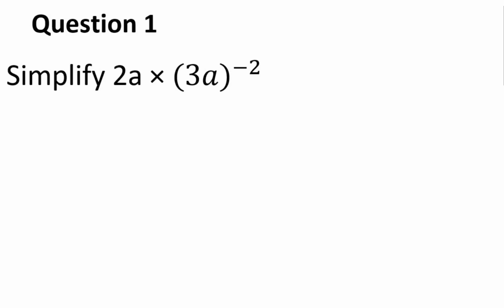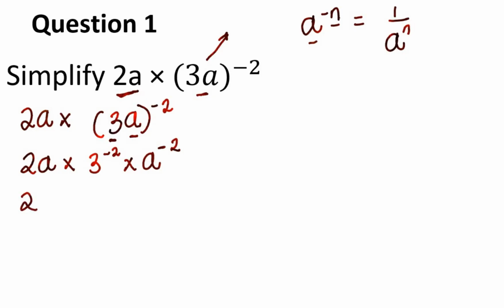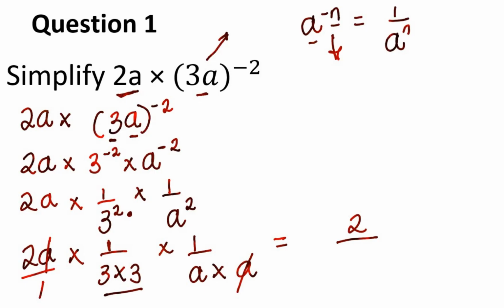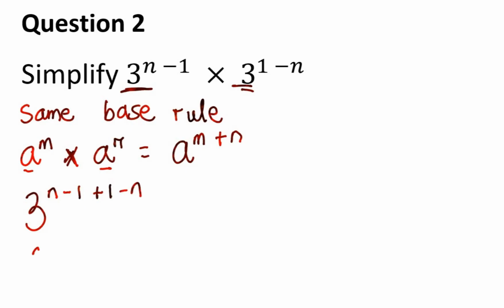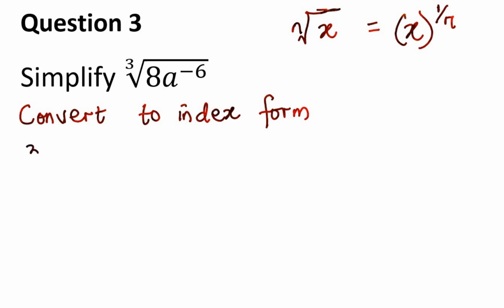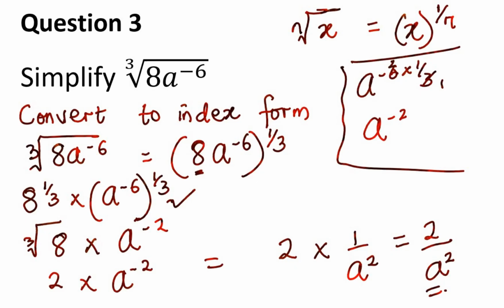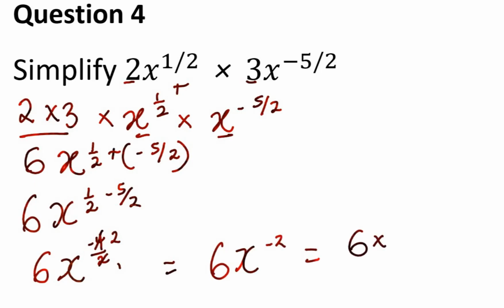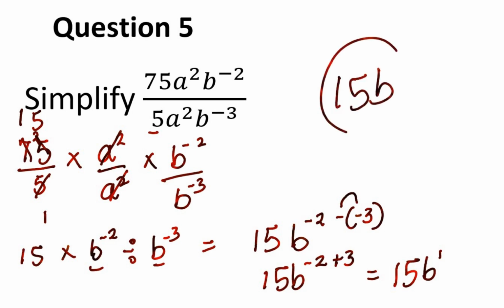SS 1 Mathematics Questions & Answers 2026/2027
In this video, I have compiled a comprehensive set of Mathematics questions and answers specifically tailored for Senior Secondary School 1 (SS1) students. Whether you're preparing for any SS1 math exams or just want to sharpen your math skills, this video is designed to help you succeed in the 2025/2026 academic session.